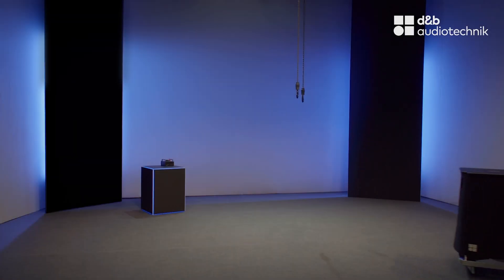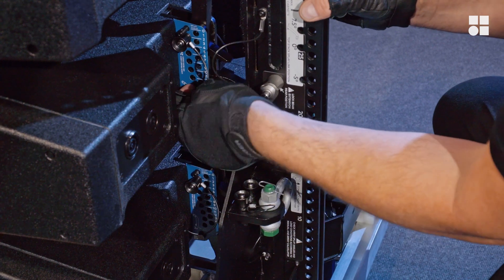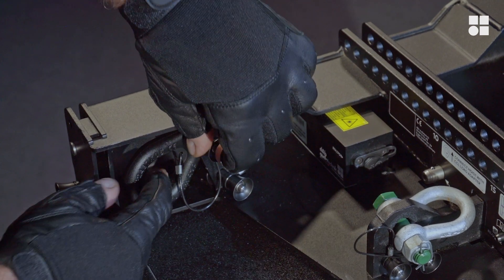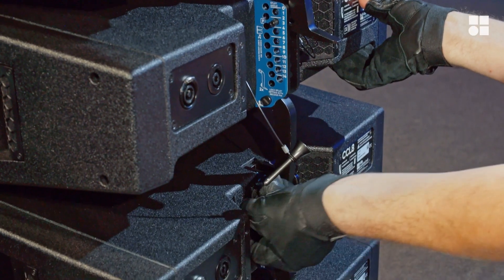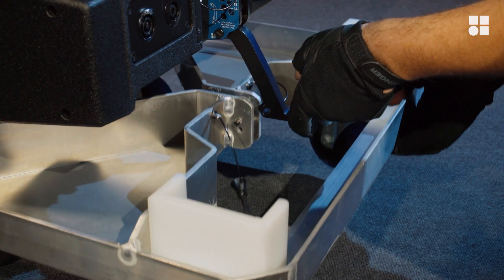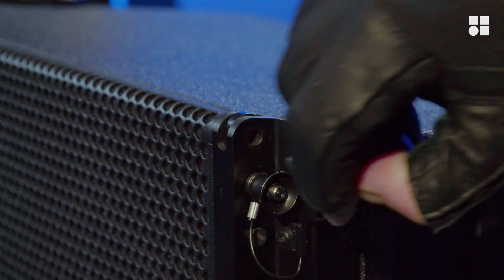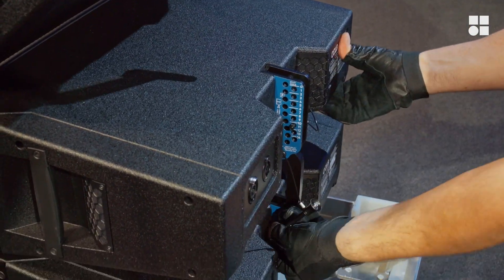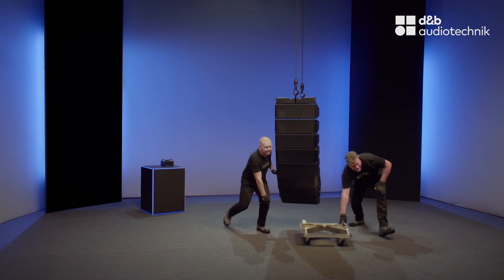CL-Series rigging tutorial. CCL 2. Top-rigging | d&b audiotechnik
This video will explain the quickest and the safest method of rigging CCL-Top loudspeakers out of the touring cart.
All the d&b mounting/rigging mechanical accessories adhere to the BGV C1 safety standard. The rigging process is a part of the d&b System reality.

All relevant information can be found in the respective rigging manual, available